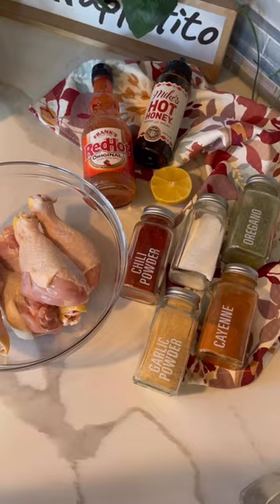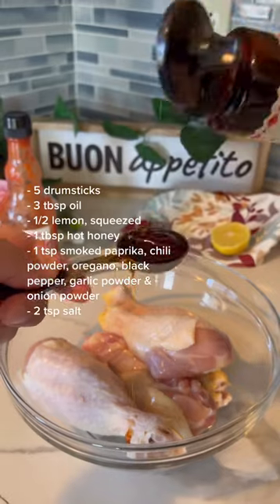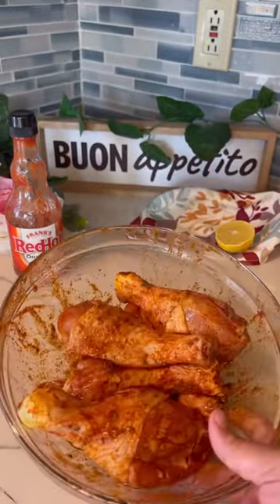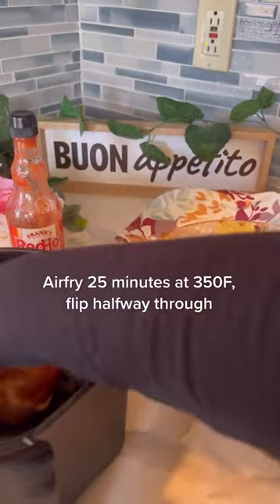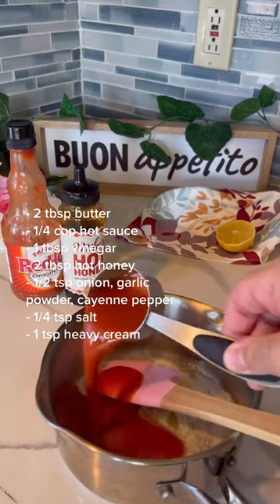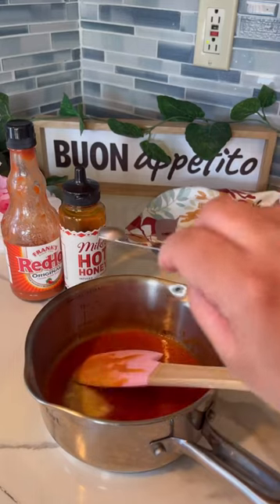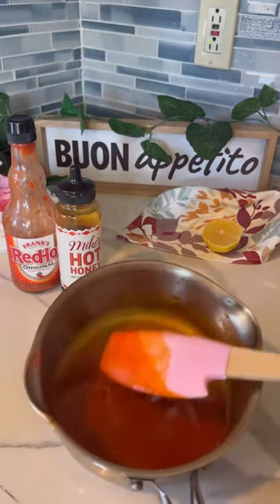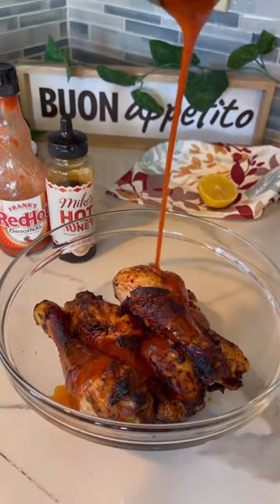Buffalo chicken drumsticks - Cooking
Credits: @archivedchef from Tiktok